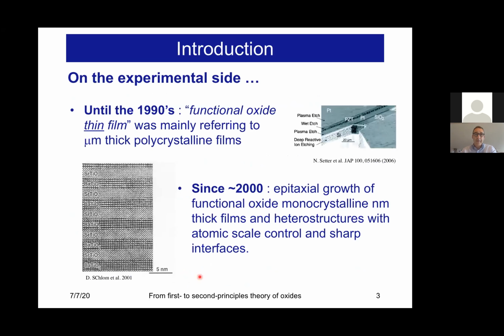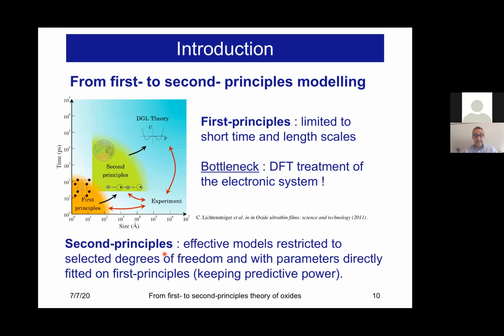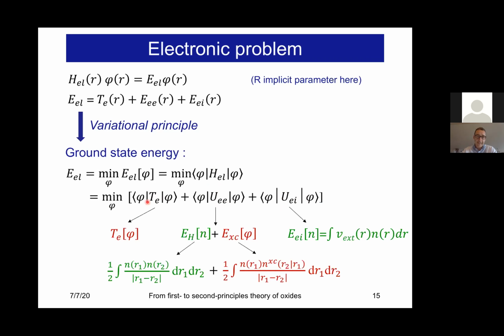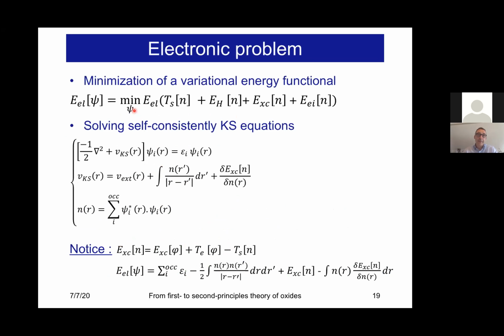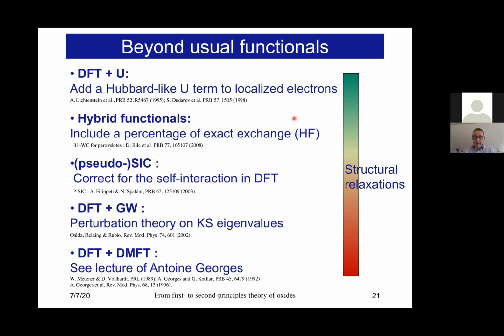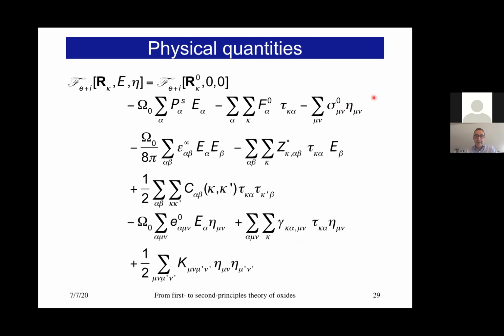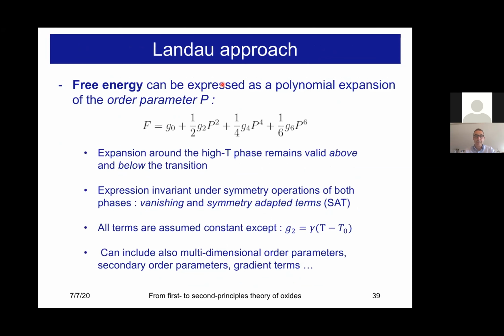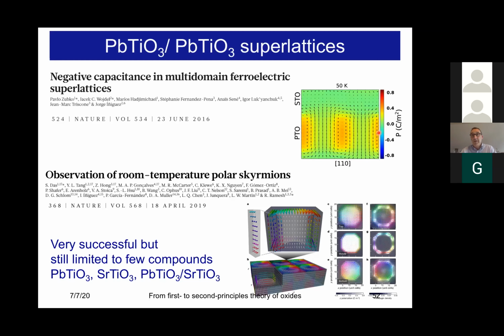Les Houches Summer School 6-24 July 2020. Philippe Ghosez, July 7th, lecture 1 - Part II